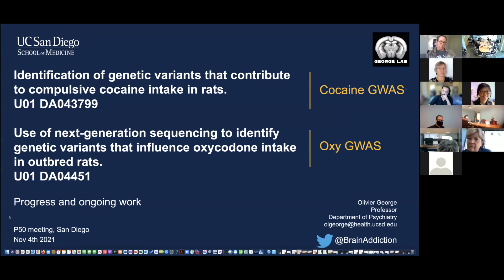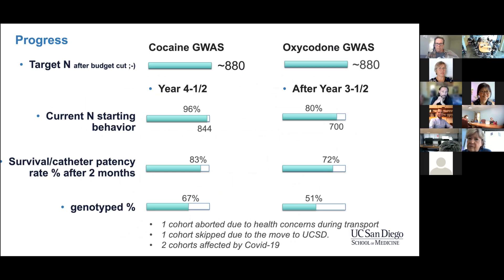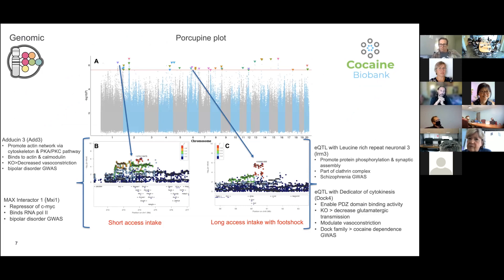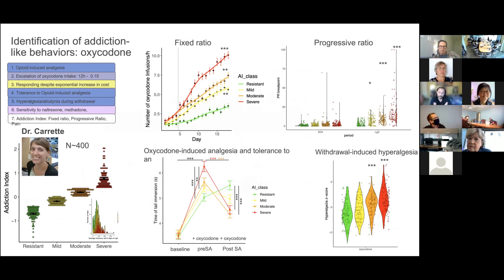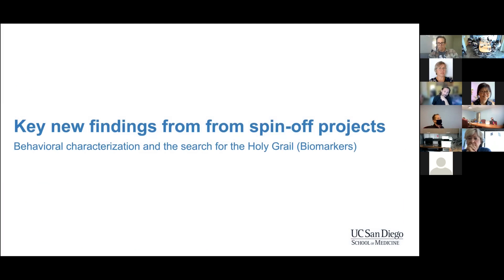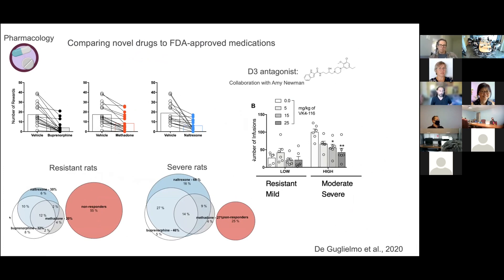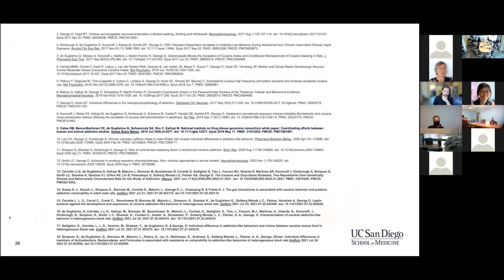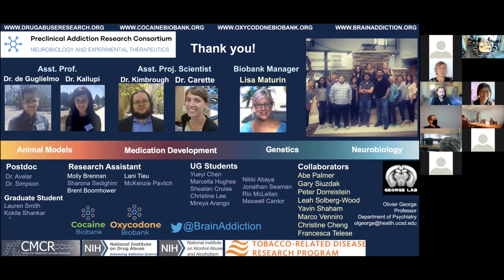Olivier George, PhD, UCSD.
Identification of Genetic Variants that Contribute to Compulsive Cocaine Intake in Rats
Use of Next-Gen Sequencing to Identify Genetic Variants that Influence Compulsive Oxycodone Intake in Outbred Rats
Dr. Olivier George, UCSD.
NIDA Center for GWAS in Outbred Rats – 7th Annual Retreat